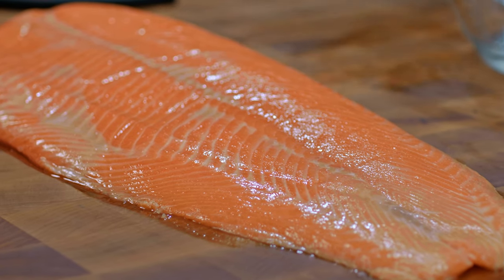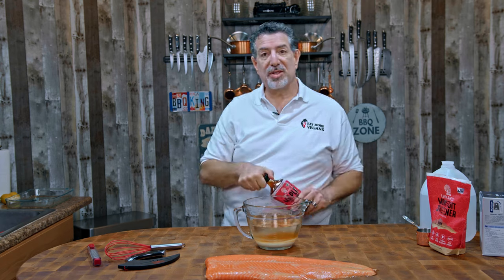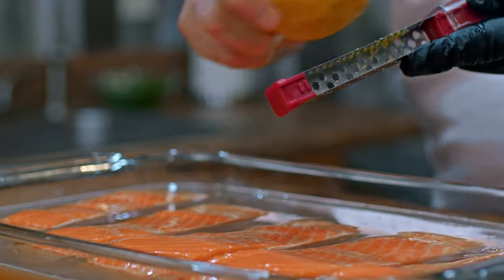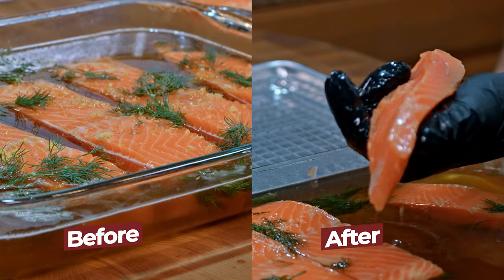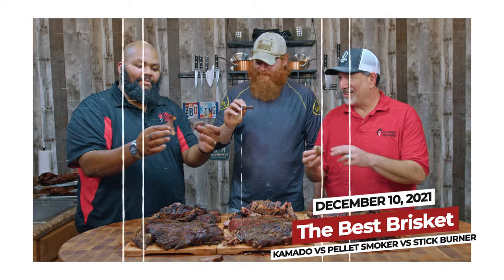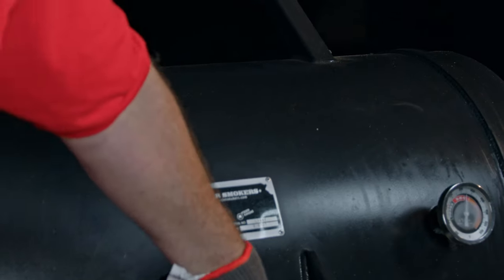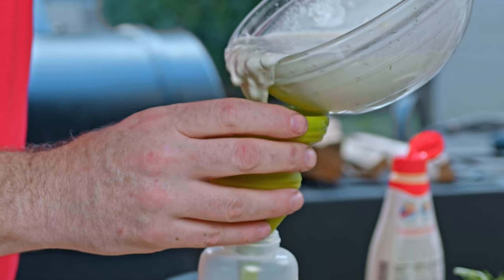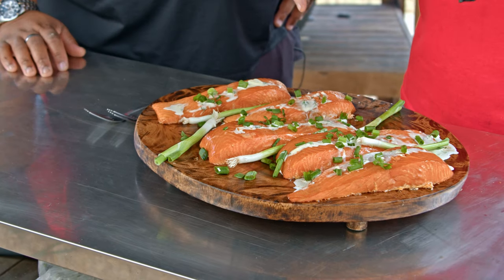Moist, Flaky Hot Smoked Salmon on the Offset Smoker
You’ve probably had cold smoked salmon (aka Lox), but have you ever tried HOT smoked salmon? In this video I make a delectable preparation of Ora King Salmon in a way that’s guaranteed to make your mouth water! For another great way to grill salmon, check out How To Make Cedar Plank Salmon - Fast and Easy next!

  Collections include:
 PETA - People Eating Tasty Animals
 Animal Bites Activist
 I Like Pig Butts and I Can Not Lie
 Natural Born Griller
 I Love Animals - They’re Delicious!
 And of course, lots of EMV Logo Gear!

Welcome to the Fish on the Grill video series from Eat More Vegans! In this series I share my tips, techniques and secrets to making unique and interesting grilled fish. From easy recipes like Cedar Plank Salmon to more obscure fish like Barramundi on the BBQ, you can watch the whole series